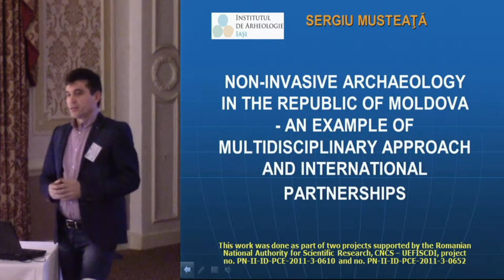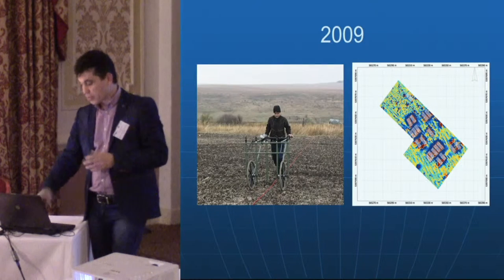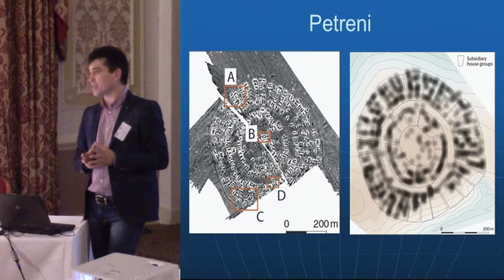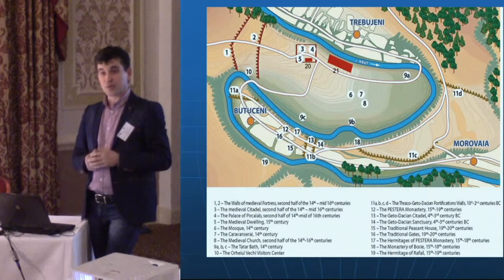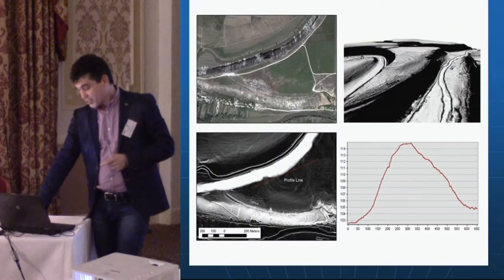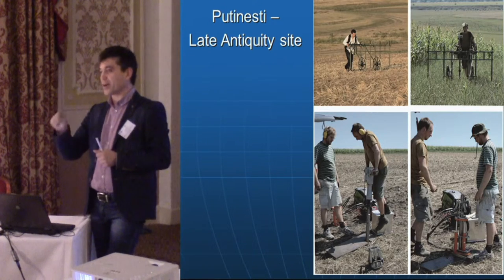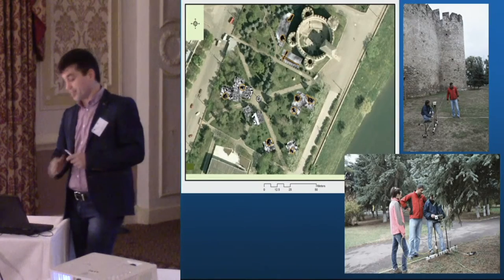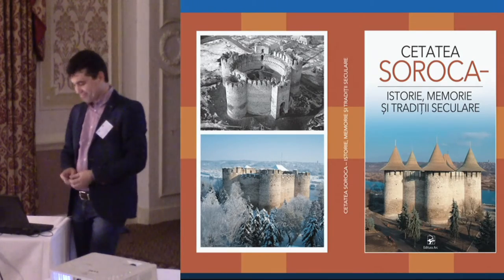Non-invasive archaeology in the Republic of Moldova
Over the last two decades the new non-invasive technics in archaeology have developed dramatically. In my paper I would like to present Moldovan experience in this area and to share our research results with colleagues from EAC network.
Non-destructive methods involve a multidisciplinary approach and a wide range of techniques through which we can explore archaeological sites without interfering with the ground. These methods include measurements of soil resistivity, electromagnetic, acoustic, magnetometry, Light Detection And Ranging (LIDAR), Ground Penetrating Radar (GPR) etc.
Gheorghe, Romania and "Al. Cuza” University, Iași, Romania conducted several non-invasive surveys in the Republic of Moldova. Magnetometric survey results from Old Orhei, Soroca, Cubolta river valley facilitated impressive discoveries from prehistoric, ancient and medieval times.
Light Detection and Ranging (LIDAR) is revolutionizing the archaeological studies in recent years and become a tool increasingly popular for remote prospecting and discovery of new archaeological traces. In 2014 the American College of site Cultural Research and Management – CSRM, Baltimore, USA applied LIDAR technique for site Old Orhei, nominated for the WHL. LIDAR and multispectral data analysis of Old Orhei revealed numerous archaeological structures and landscape features, many of which were not previously known, such as traces of a new ancient hillfort on Butuceni promontory. At the same time we clarified the structure of other partially-known Maşcăuţi ancient hillfort.
Moldo-American and Moldo-German Partnerships ensure transfer of experience and knowledge of modern methods of archaeological research. Especially since the use of non-destructive archaeological research methods fits perfectly in the context of the international conventions. ICOMOS Charter for the Protection and Management of the Archaeological Heritage (1990) mentions “Non-destructive techniques, aerial and ground survey, and sampling should therefore be encouraged wherever possible, in preference to total excavation”.

Sergiu Musteata (Moldova)